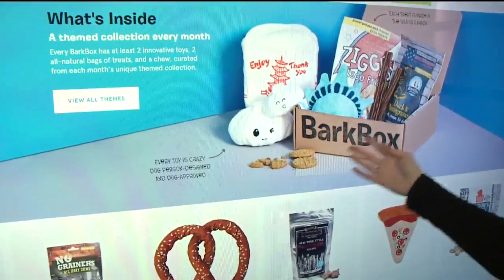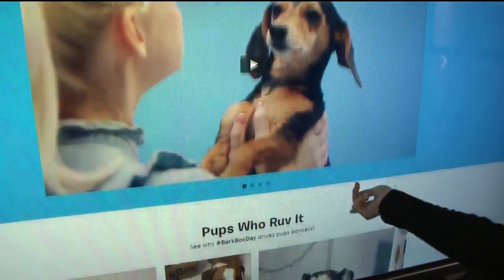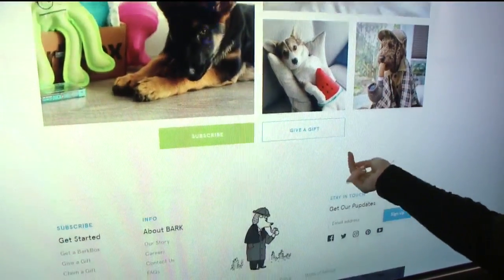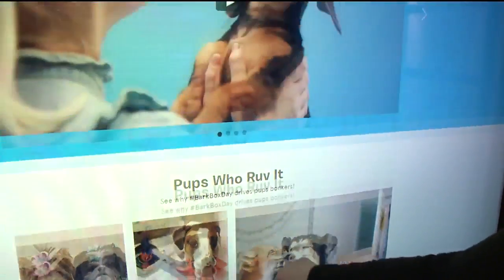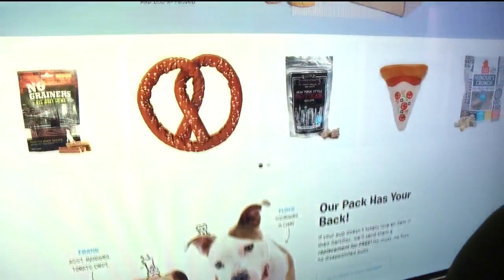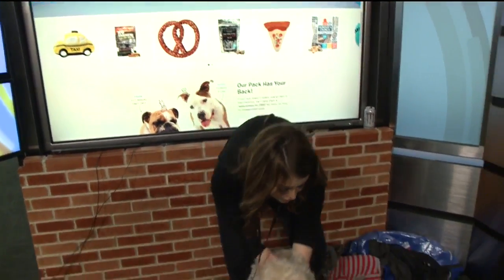Santa Suggestions: BARKBOX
Kinsey is seeing if her dogs enjoy BarkBox toys.